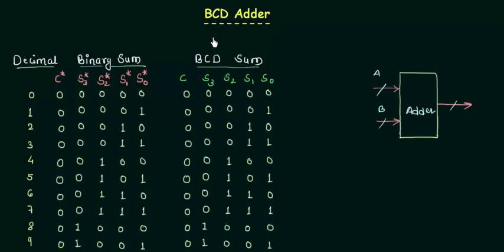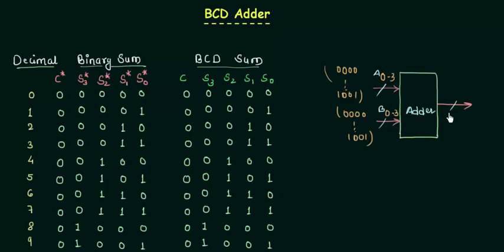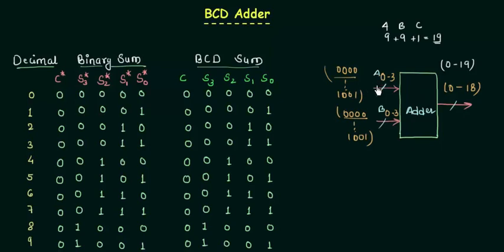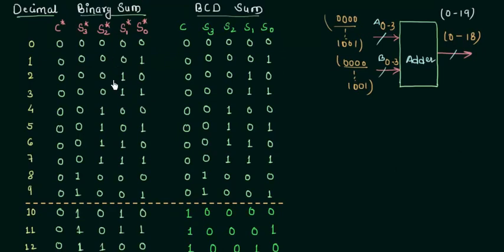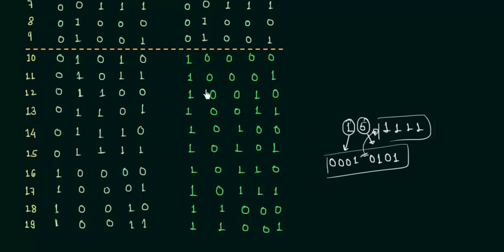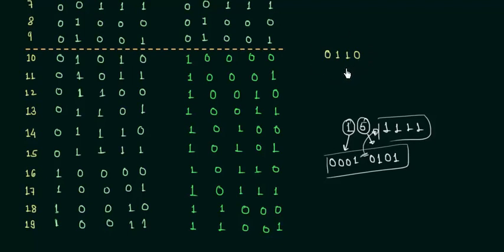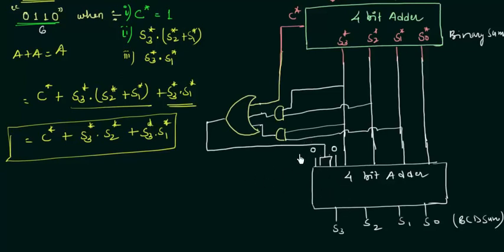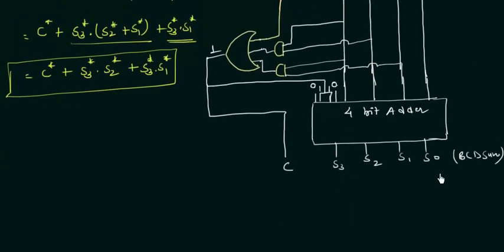BCD Adder Simple Explanation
Must watch video -- on 4-bit BCD adder